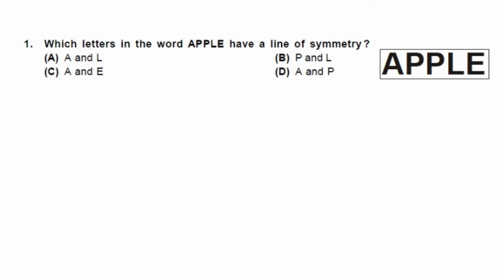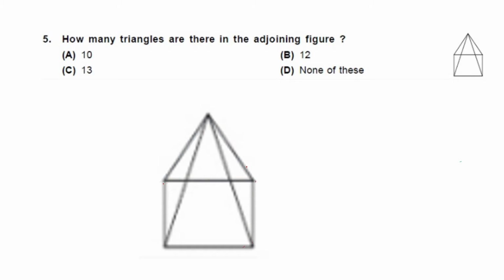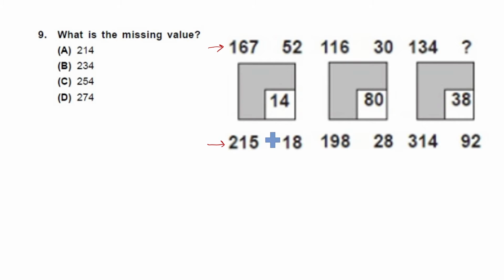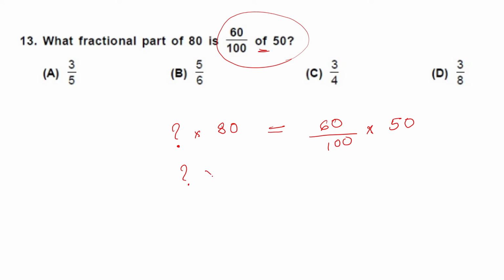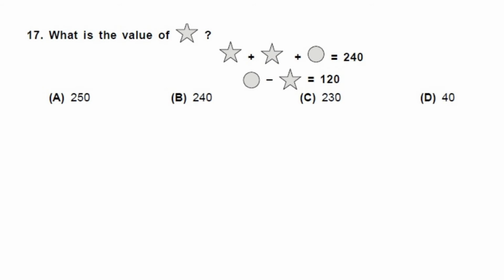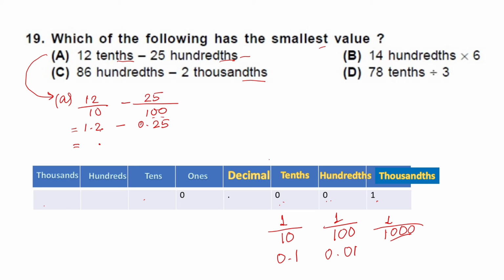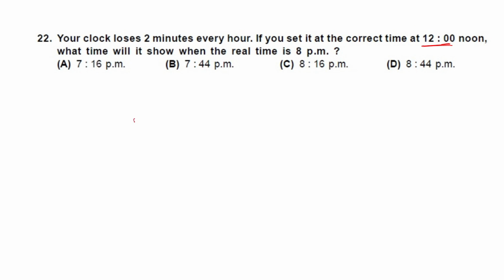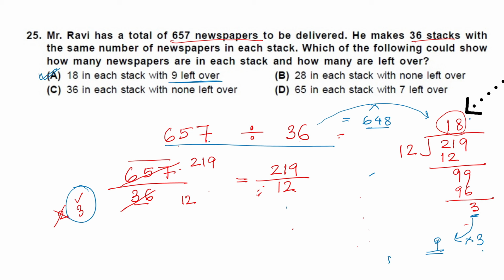IMO Class5 2019 - Exam Paper Answers explained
This video is for the class 5 students IMO Practise . The paper solved is from  8th SOF IMO. The 3 sections explained in the paper are Logical Reasoning, Mathematical Reasoning and Eveyday MAthematics. A set of 25 questions to test the IMO preparation for class 5 while explaining the concepts easily and with best approach.